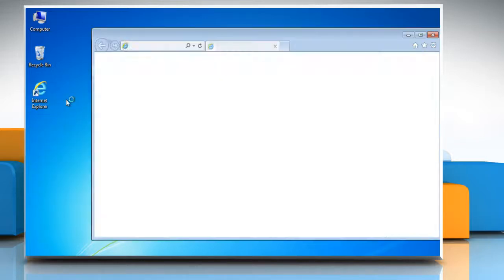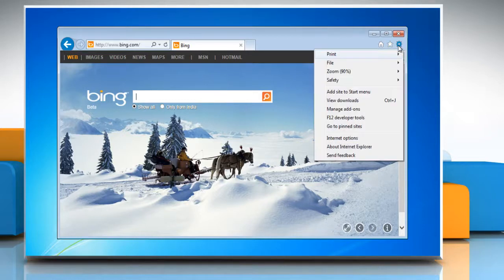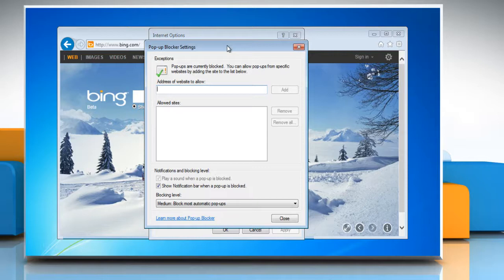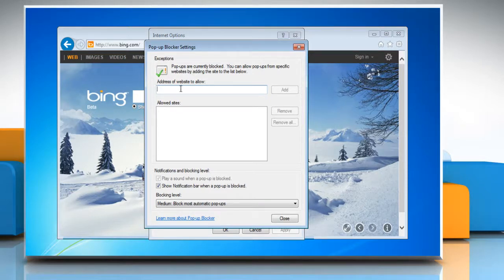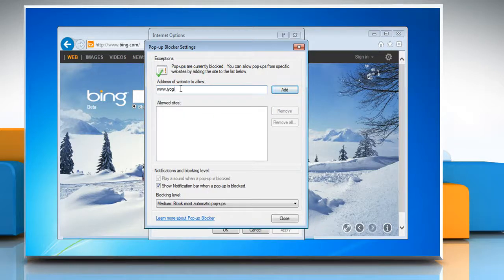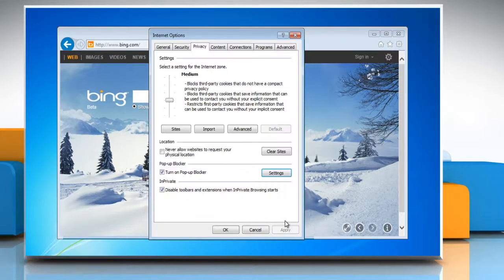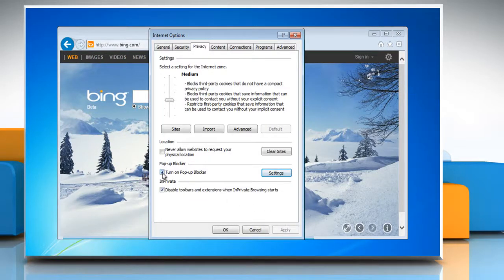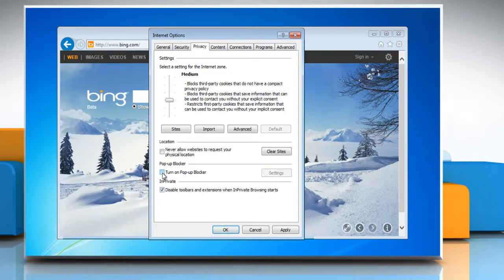How to manage Pop-up Blocker settings in Internet Explorer® 10 Preview on a Windows® 7 PC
Want to manage Pop-up Blocker settings in Internet Explorer® 10 Preview on a Windows® 7-based PC? Watch this video and follow the steps. Expert tech support by iYogi™ can be accessed by dialing toll-free number 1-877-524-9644 from the U.S. or Canada, or 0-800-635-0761 from the U.K. iYogi™ tech experts are available 24x7.